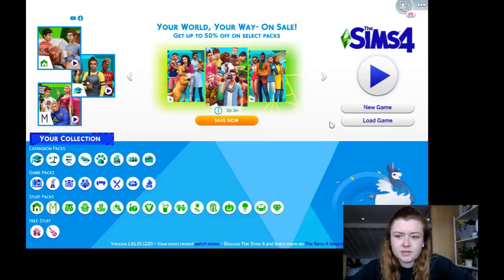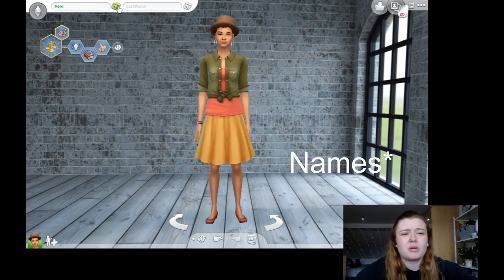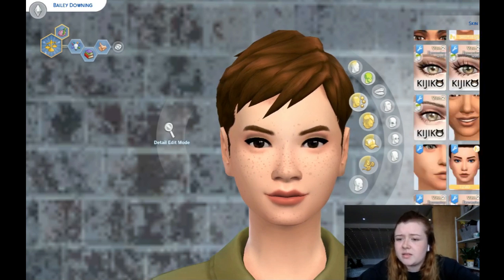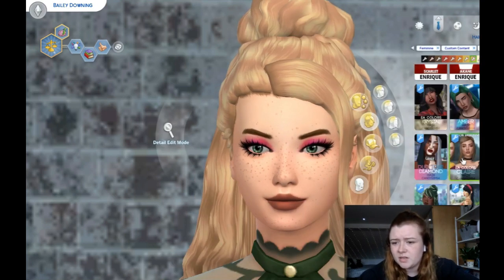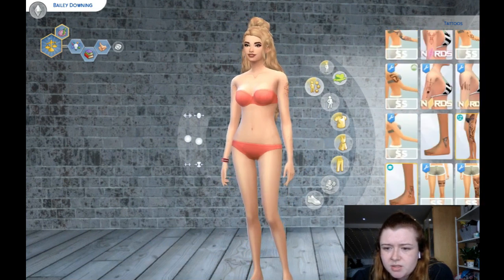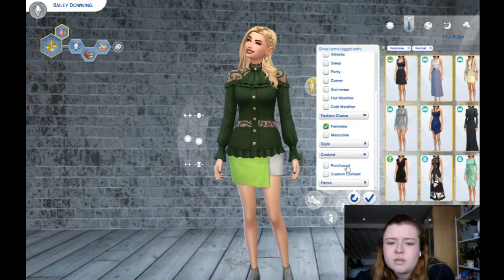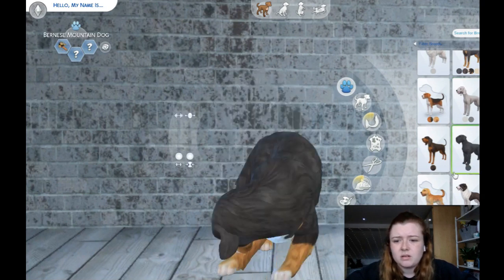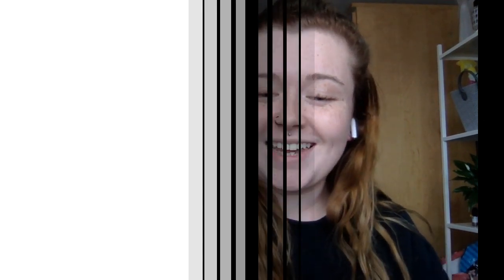EP1//MAKING BAILEY AND CO//SIMS 4 LETS PLAY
Surprisingly I'm not southern, I don't know why I sound like that